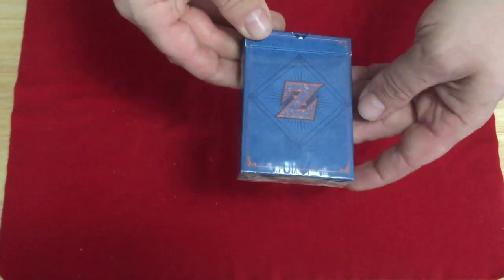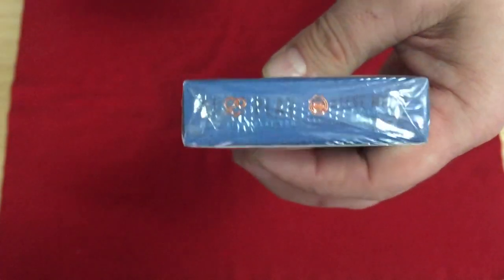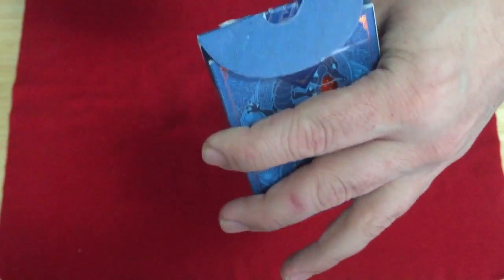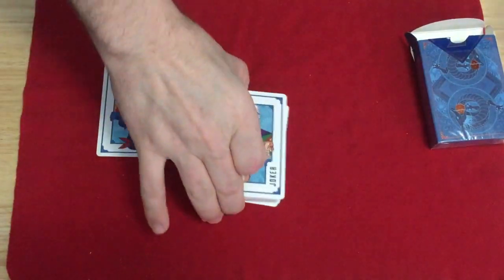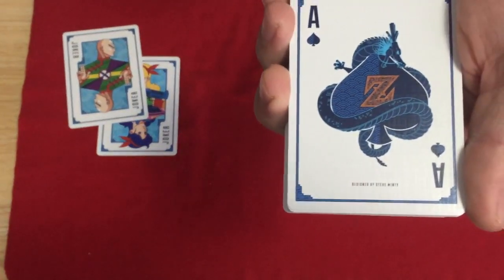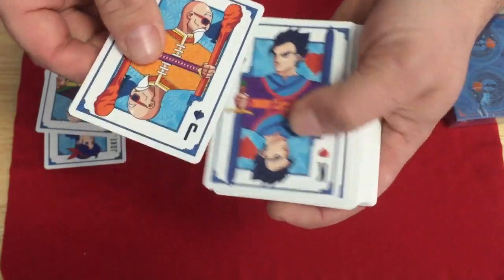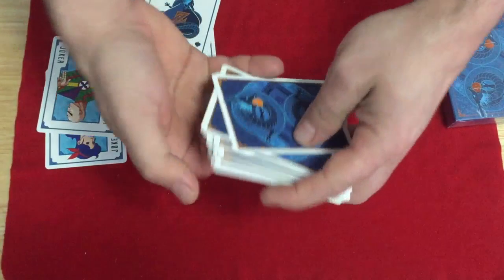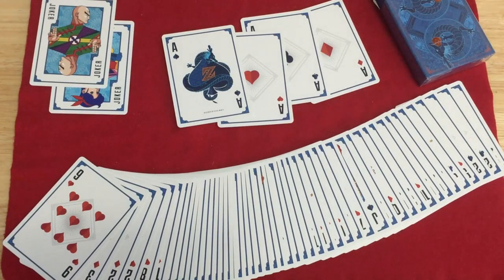Z Deck Review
Pretty cool deck.

Playingcarddecks.com
Hocus-pocus-com
Collectableplayingcards.com